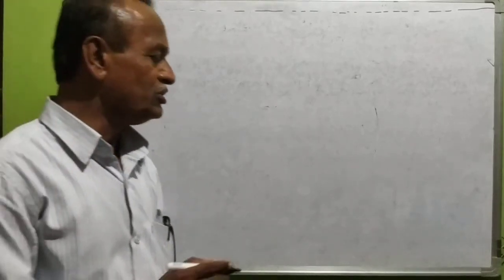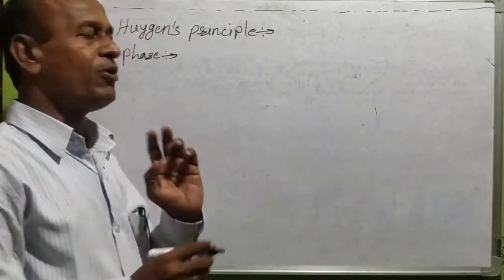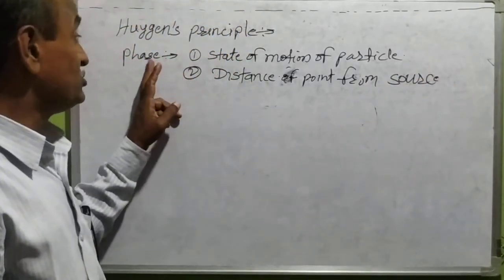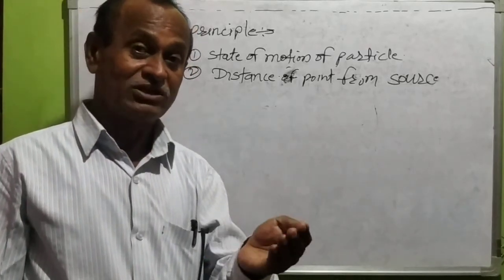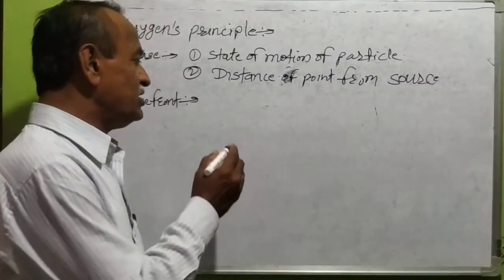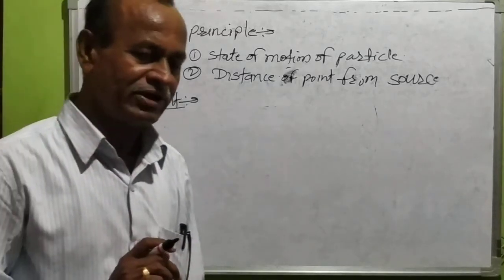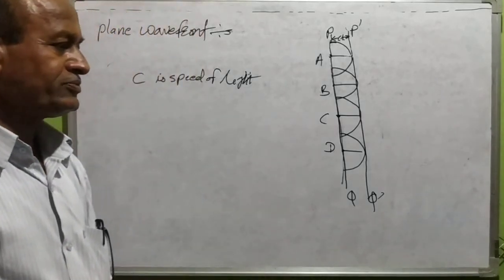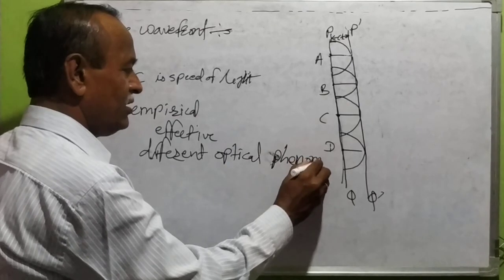Wave Optics Huygen's Principle